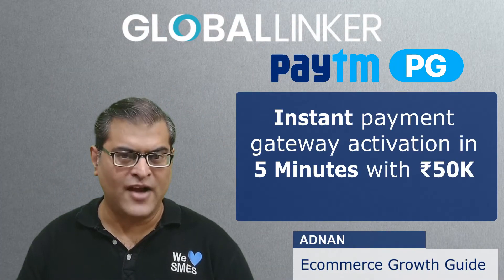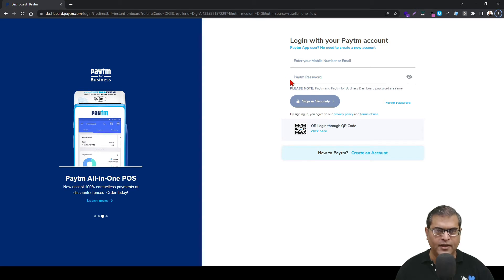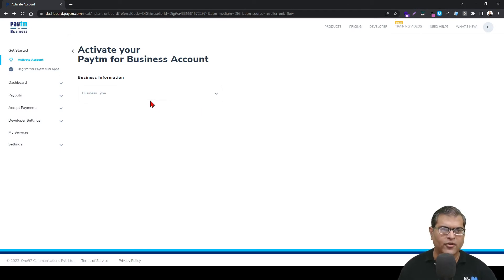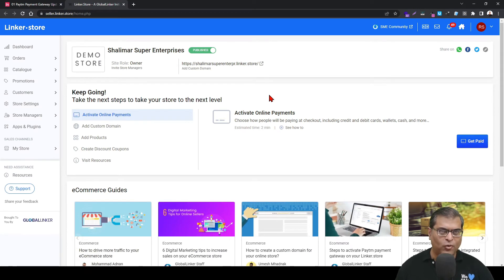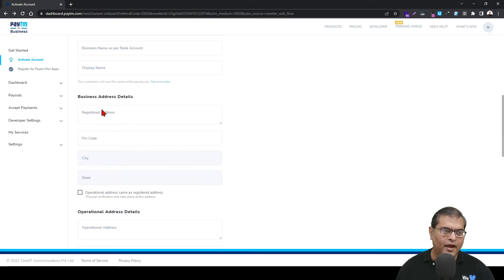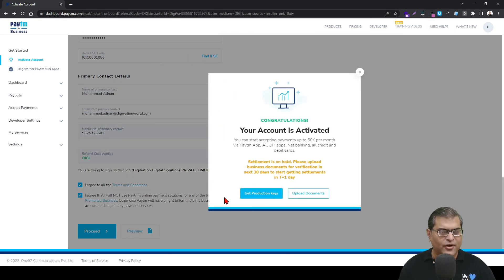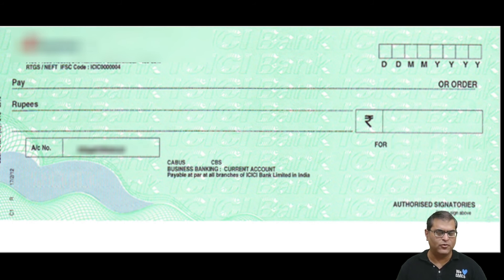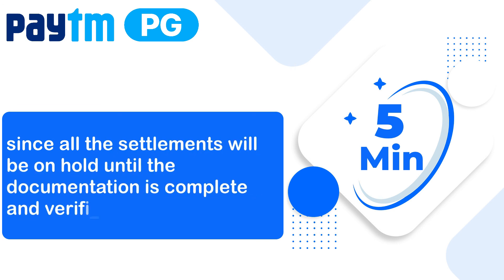Paytm Payment Gateway Activation in Less Than 5 Minutes - Understand How ?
This is a tutorial on how to add the Paytm payment gateway to your online store. With the Paytm payment gateway, you can accept payments for your products or services through your online store.
Paytm bring instant payment gateway activation in less than 5 minutes Watch this video to understand how you can instantly activate Paytm payment gateway on your online store.

Paytm Payment Gateway activation on your Linker.store takes less than 5 minutes and you get a Rs 50,000 transaction limit. Once you upload all the required documents and they get approved, the Rs 50,000 transaction limit gets removed and thus the transaction limit gets increased. It is important to complete the KYC process since all the settlements will be on hold until the documentation is complete and verified